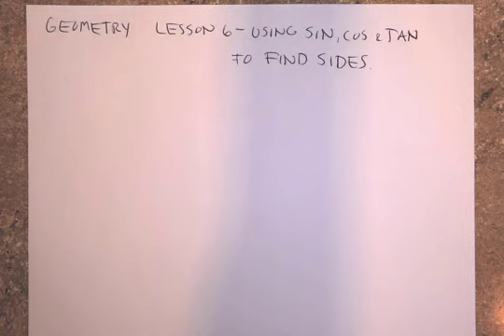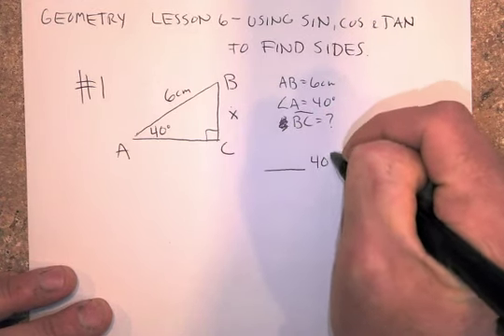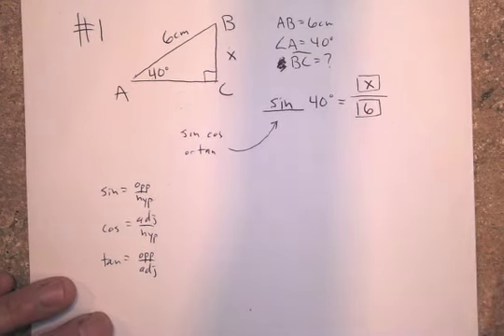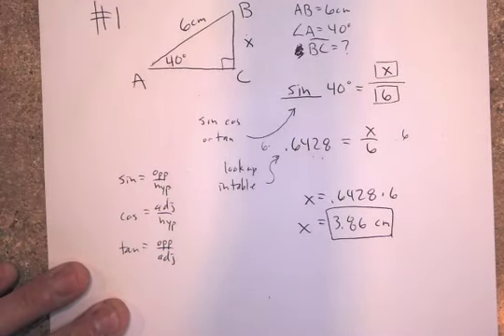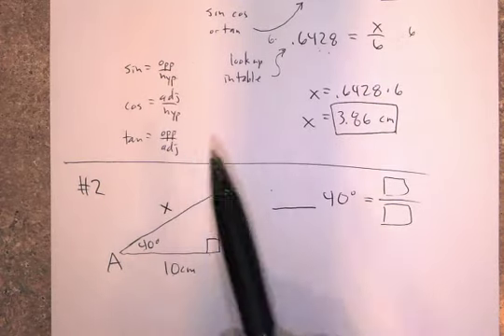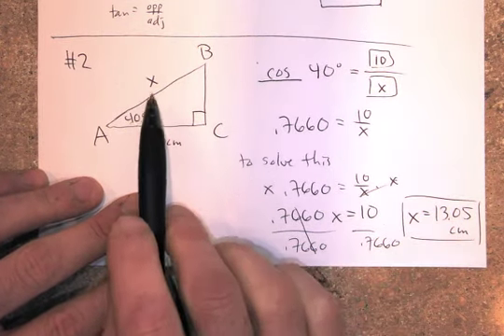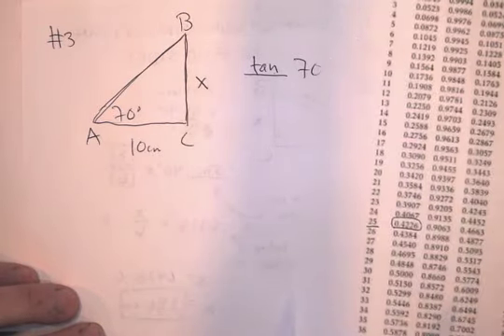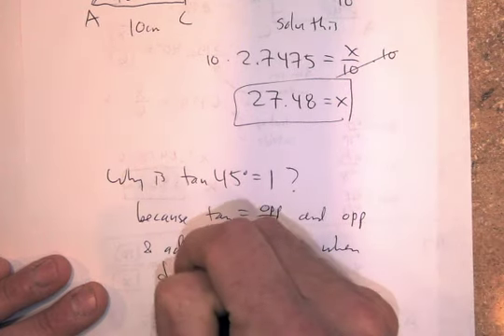geom lesson 8.5 using sin cos tan to find sides